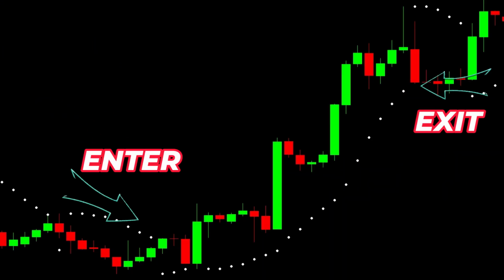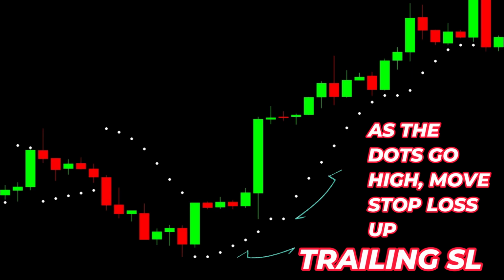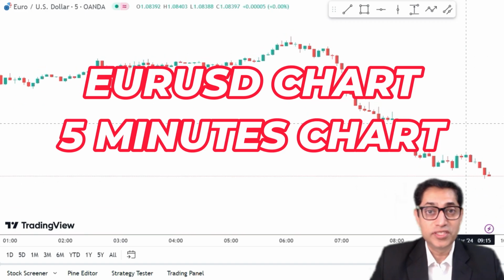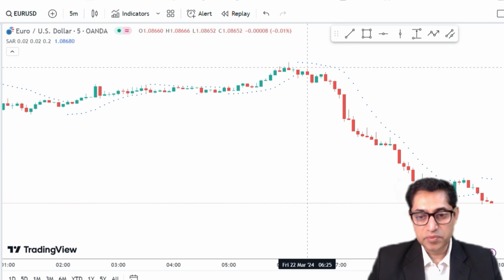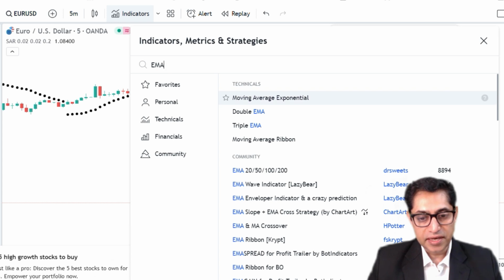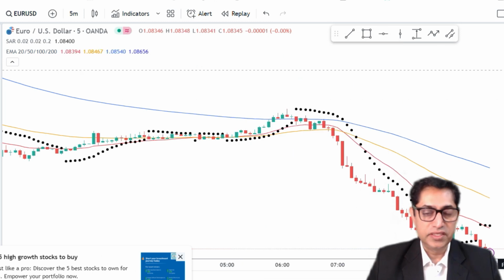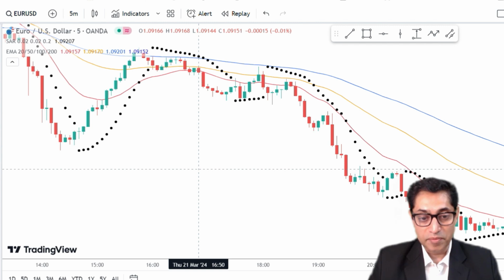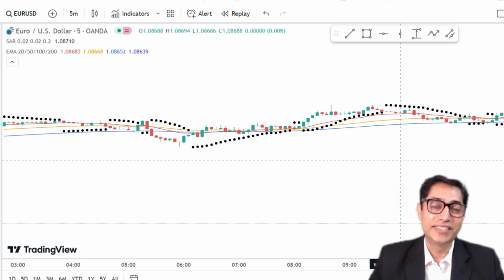Intraday Scalping using PSAR & 3EMA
Best Intraday Trading Strategy, How to use PSAR - Parabolic Stop & Reverse Indicator, How to add 3EMA along with PSAR.